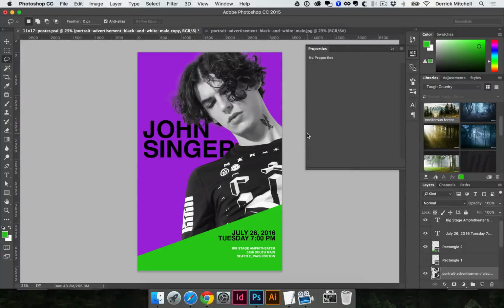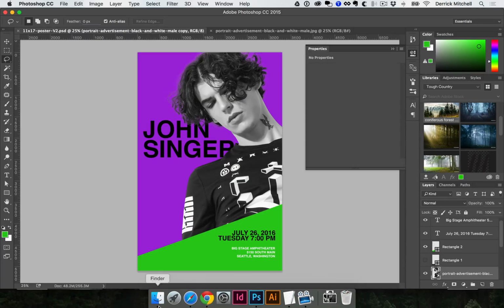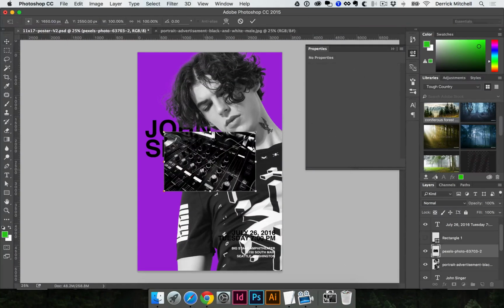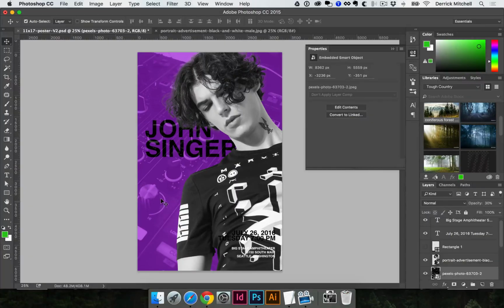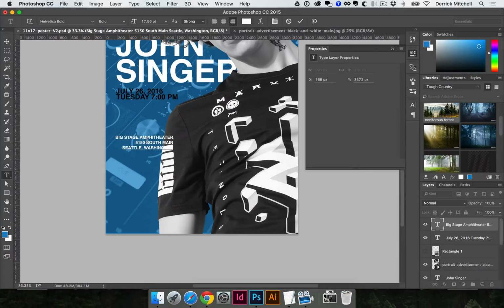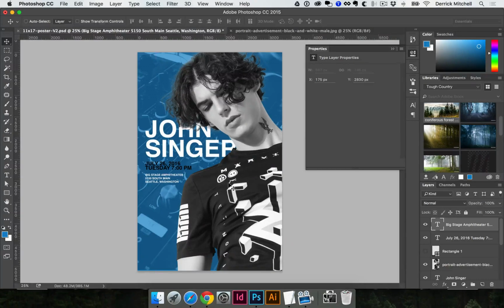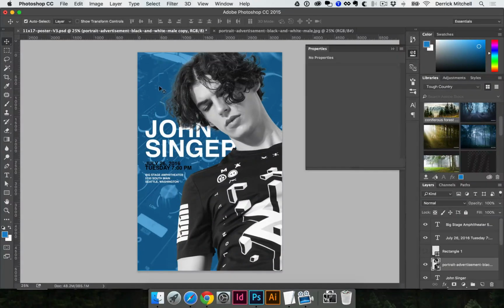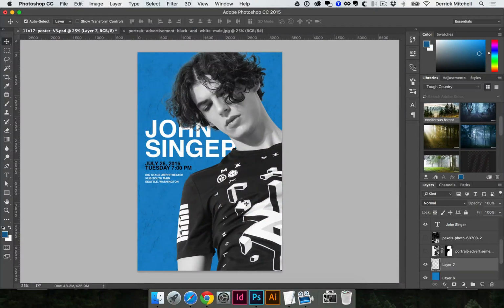Creating Additional Looks to Give Your Client Options | Photoshop | Episode 14 | English